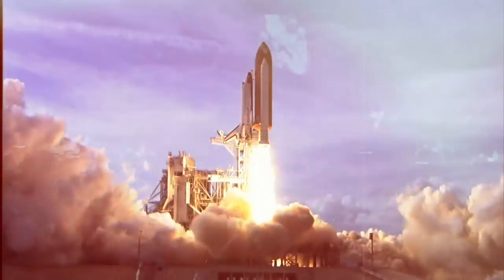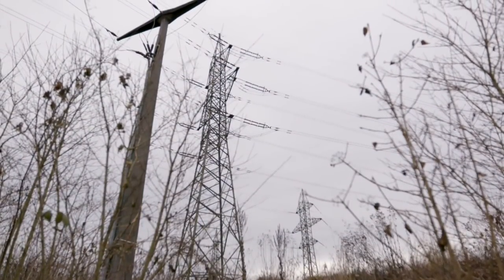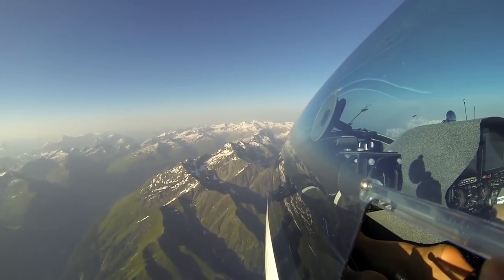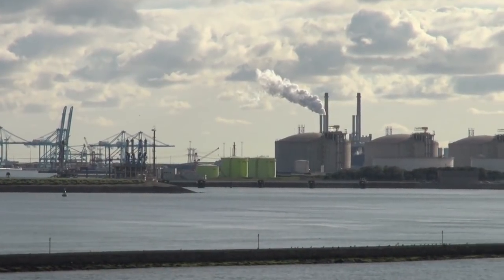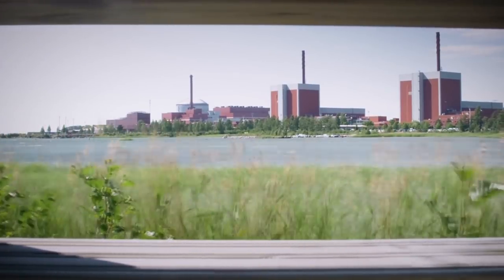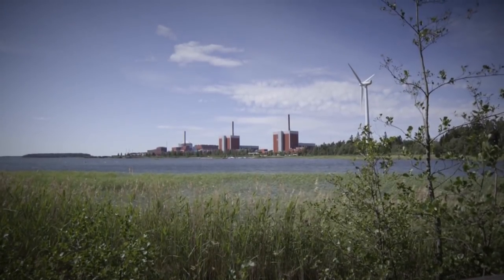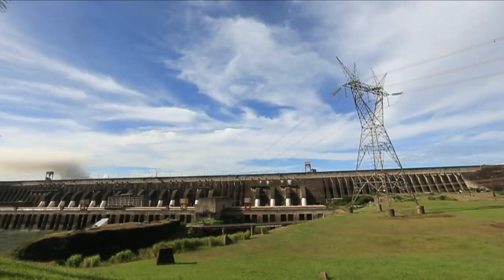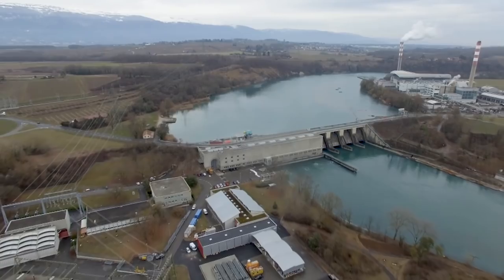The water-energy nexus: Why it matters, part 2 | Sustainable Energy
What is the water-energy nexus and why does it matter?

CNBC_international